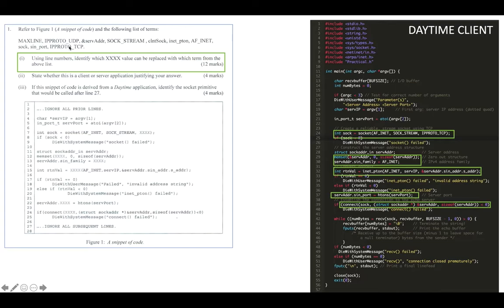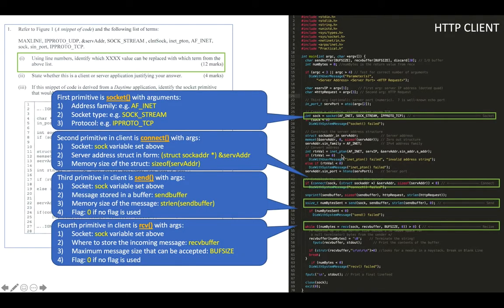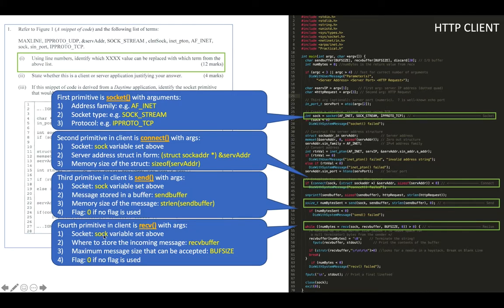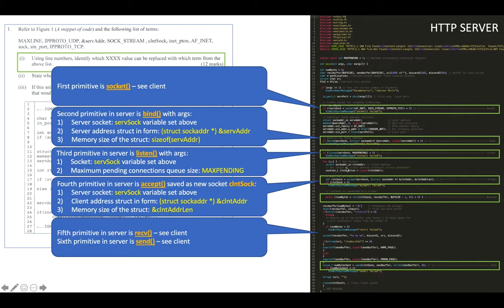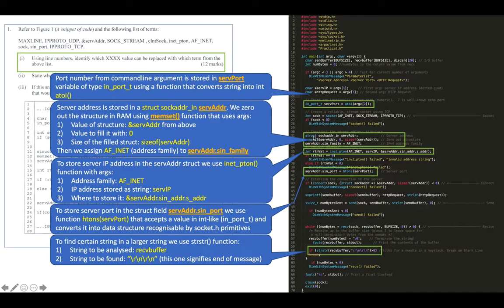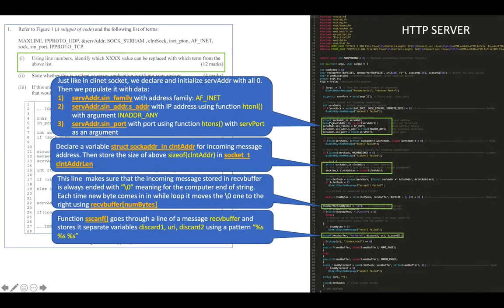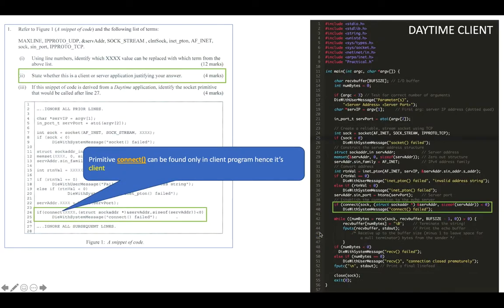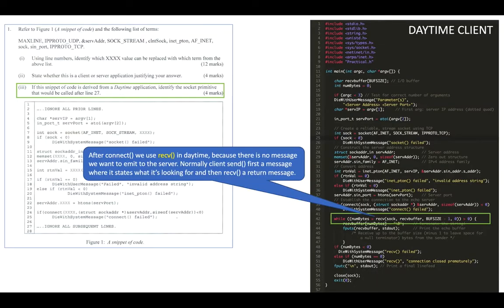TU Dublin DT249 Sem5 ANW socket question